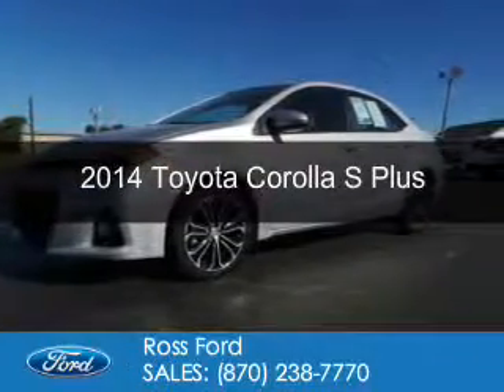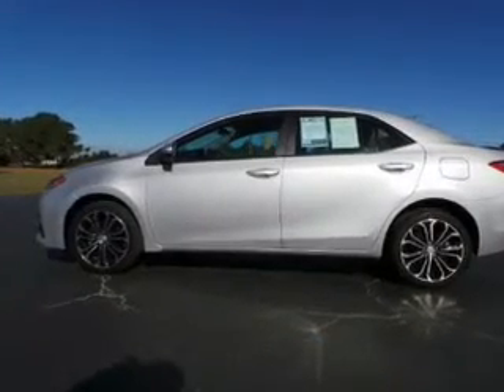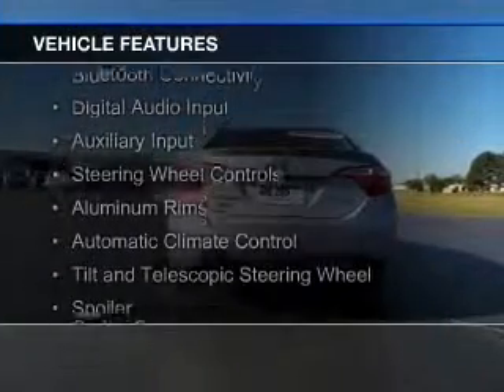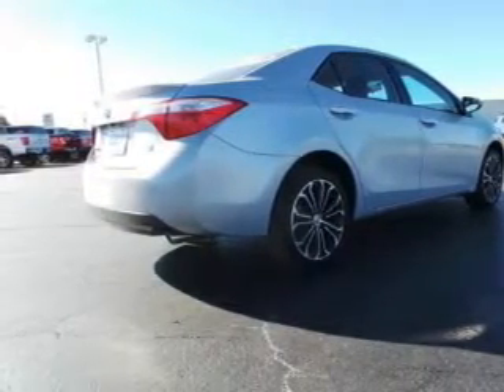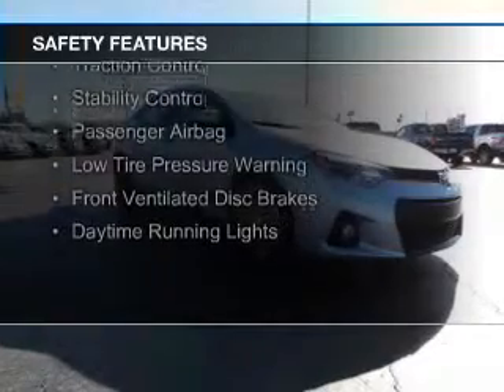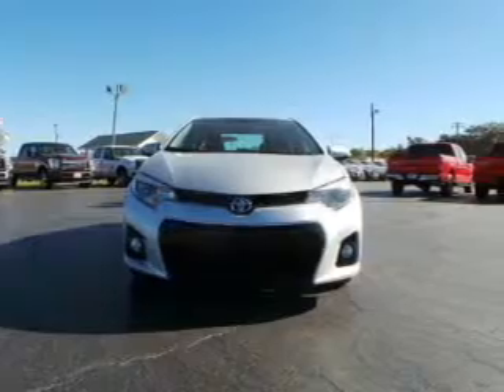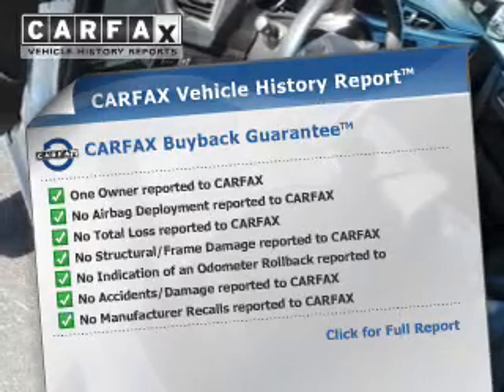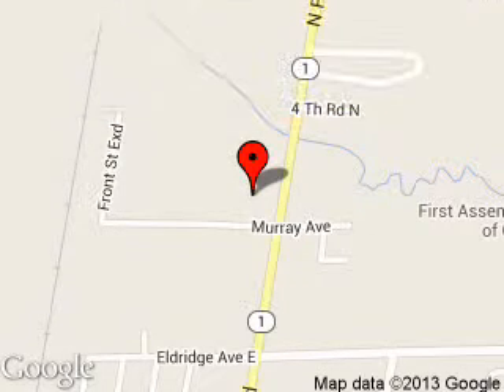2014 Toyota Corolla - Wynne AR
Phone:
Year: 2014
Make: Toyota
Model: Corolla
Trim: S Plus
Engine: 1.8 liter inline 4 cylinder 16 valve
Transmission: Automatic CVT
Color: Classic Silver Metallic
Mileage: 39852
Address:
1903 North Falls Blvd.